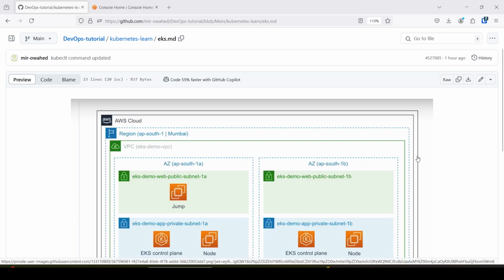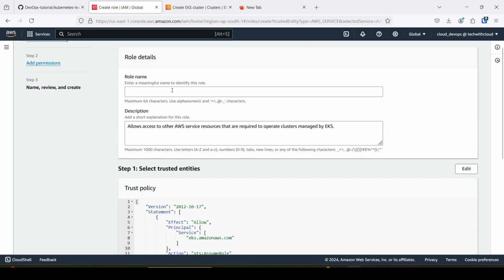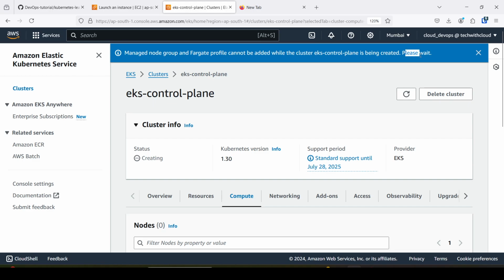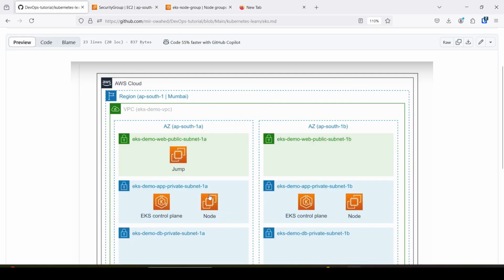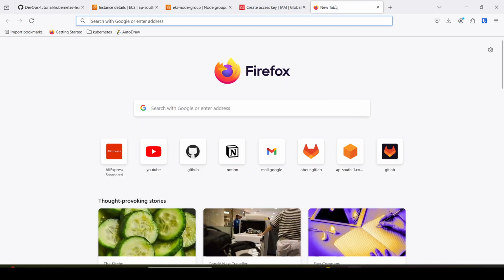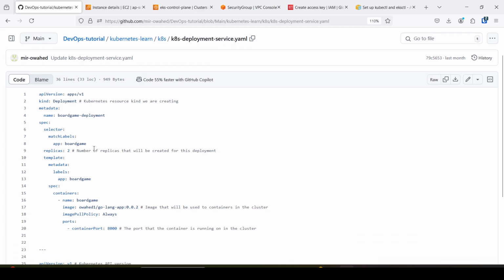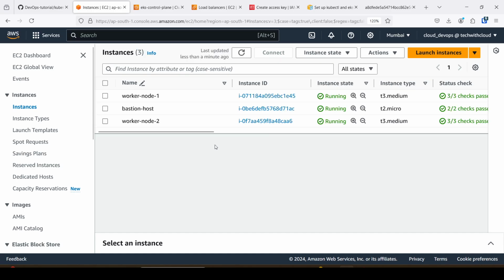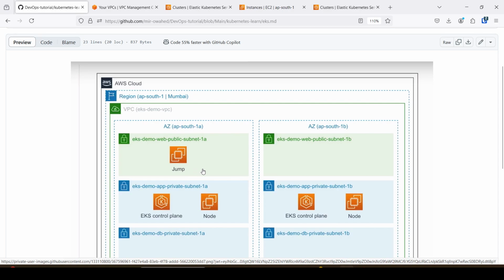Create a secured Kubernetes cluster on AWS EKS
In this step-by-step tutorial, you'll learn how to create a highly secure Kubernetes cluster on AWS Elastic Kubernetes Service (EKS) using the AWS Management Console. We'll guide you through the entire process, from setting up a bastion host in the public subnet to deploying your Kubernetes cluster and node group in private subnets. Plus, we'll walk you through deploying a sample application on the cluster to ensure everything is running smoothly.

- Setting up IAM roles for EKS clusters and worker nodes
- Configuring a bastion host in the public subnet for secure access
- Creating a Kubernetes cluster and node group in private subnets
- Deploying a sample application to your Kubernetes cluster
- Configuring VPC, subnets, and security groups
- Adding and scaling worker nodes in a managed node group
- Delete clusters

⚙️ **Tools Used:**
- AWS EKS
- AWS VPC
- IAM Roles & Policies
- Bastion Host
- kubectl
- Sample App Deployment

📌 **Get Started:**
Whether you're new to Kubernetes or looking to enhance your cloud-native applications, this tutorial will help you securely deploy and manage Kubernetes on AWS. By the end, you’ll also have a sample application up and running on your private cluster.